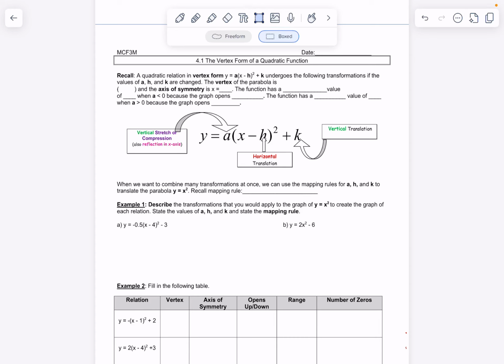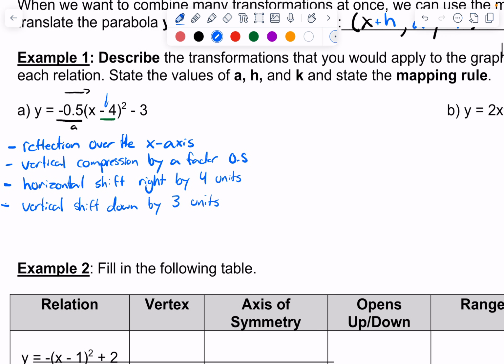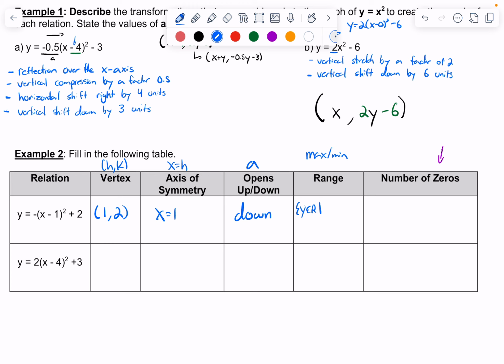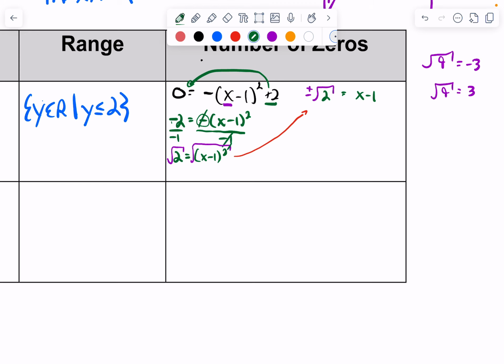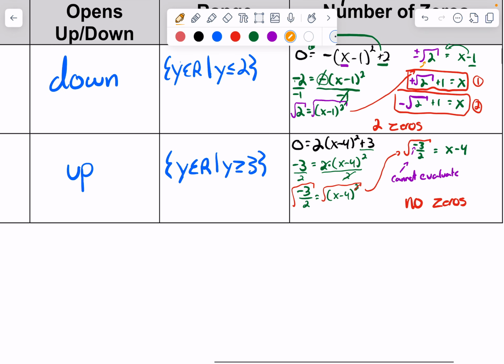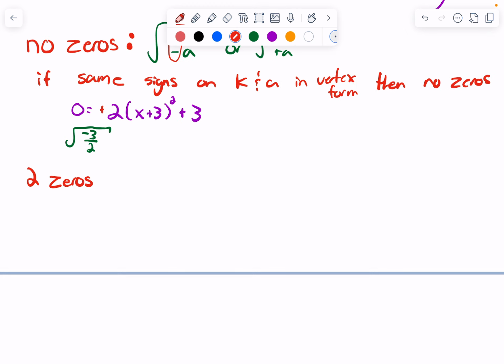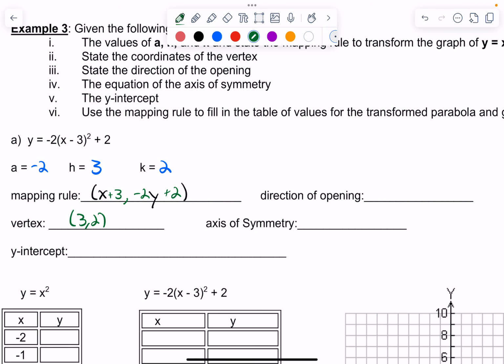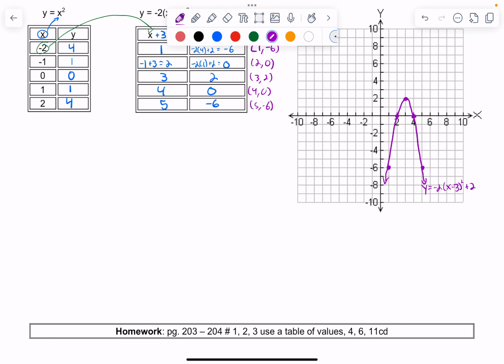4.1 - The Vertex Form of a Quadratic Function